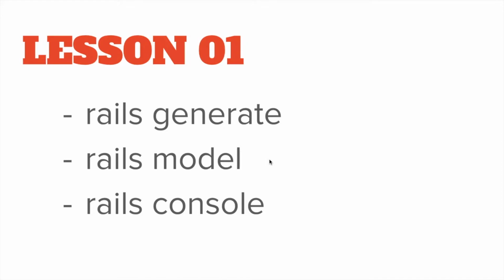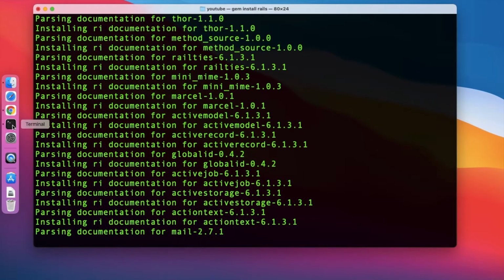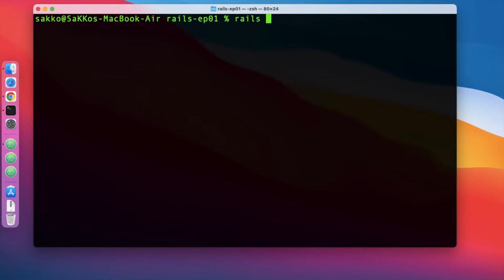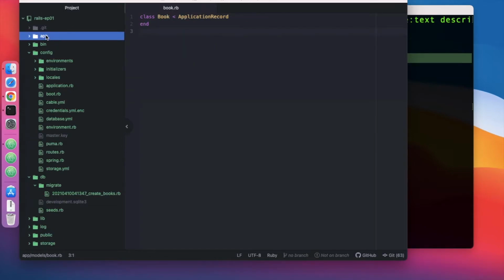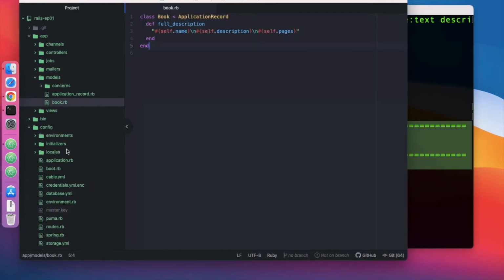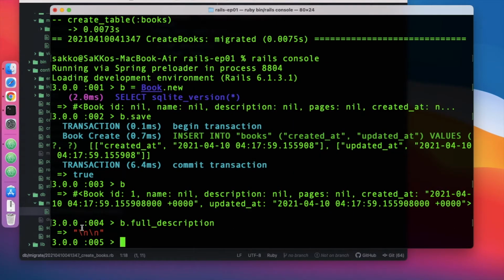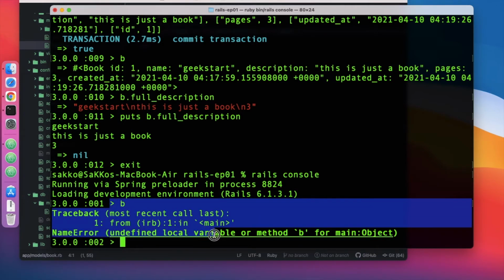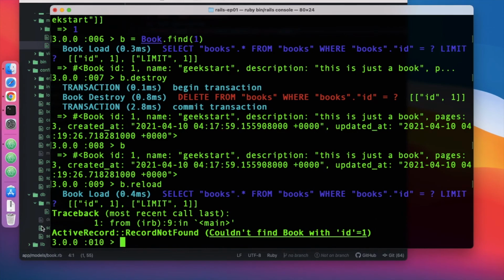Ruby on Rails API Lesson 01 - Getting start with rails Model.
Learn to use Ruby on Rails to create API.
Lesson 01 will get you started with the basic.